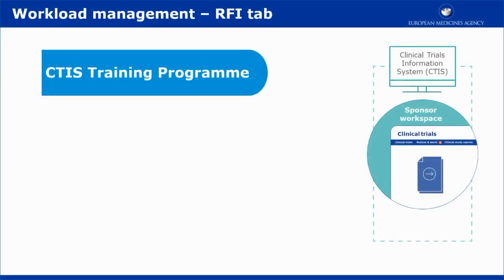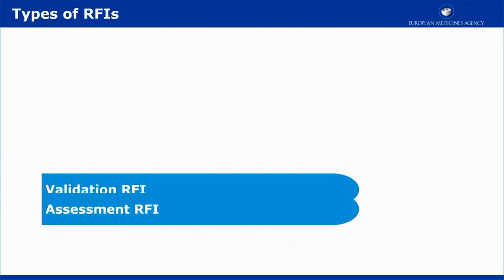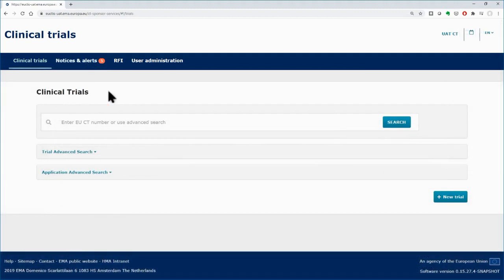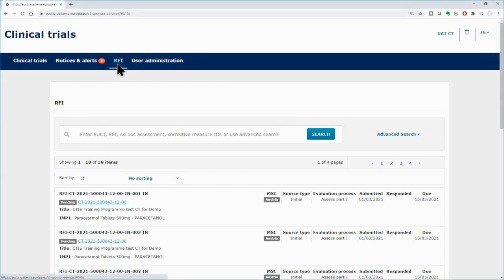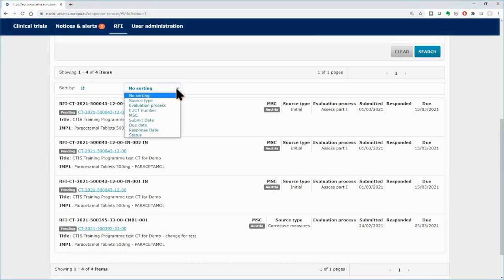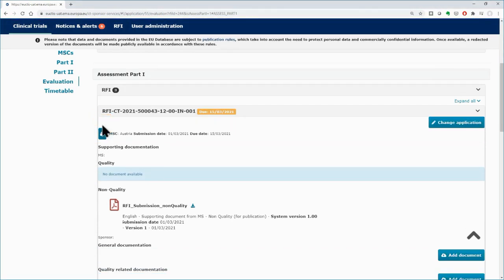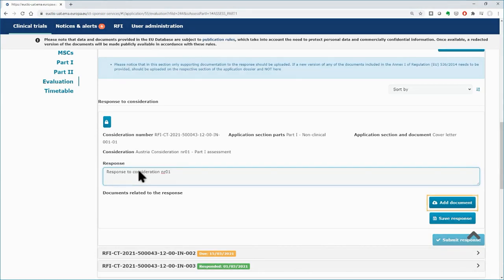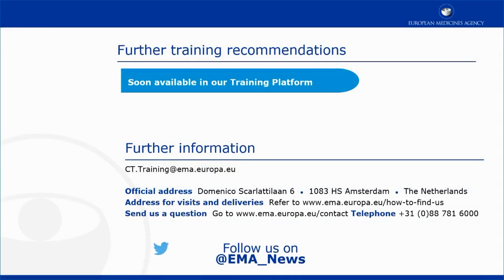CTIS Video Tutorial - How to manage the workload in CTIS - RFI tab (sponsor workspace)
Training module:
Support with workload management.

The video outlines in short the main features of the RFI tab (Request for Information) that is found in the Sponsor workspace. It shows how you can monitor incoming requests, how you can search for and sort RFIs and how to respond to an RFI.